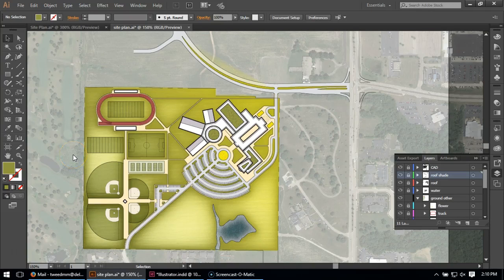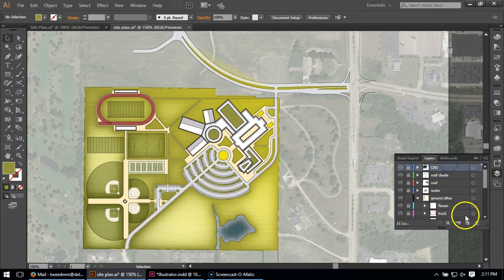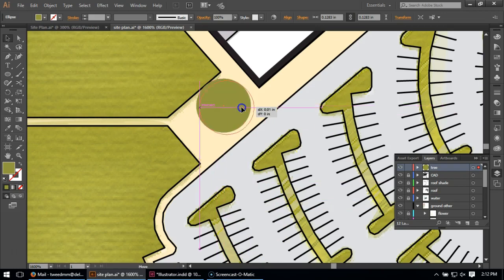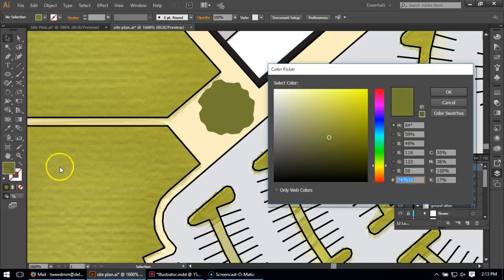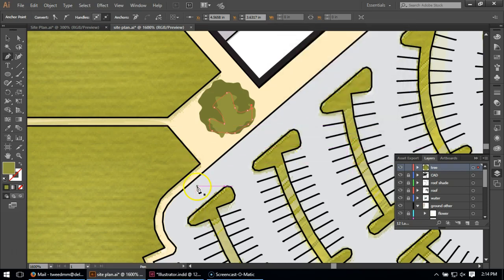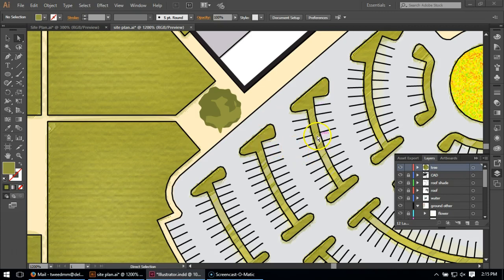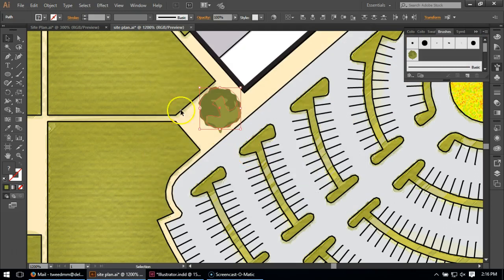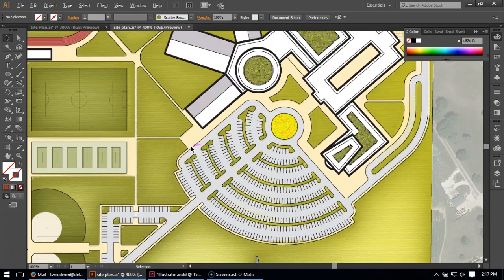Making a Tree as a Brush in illustrator for Site Plans